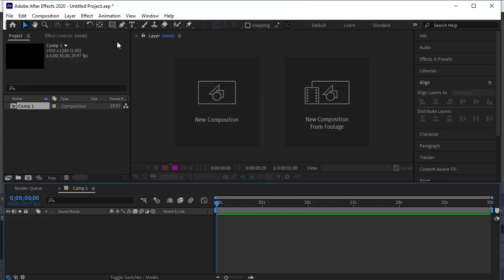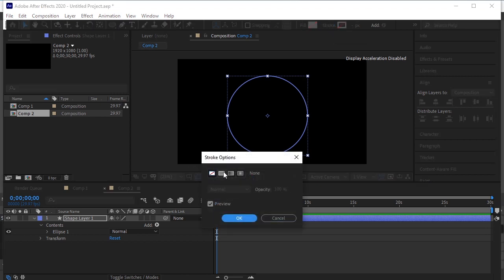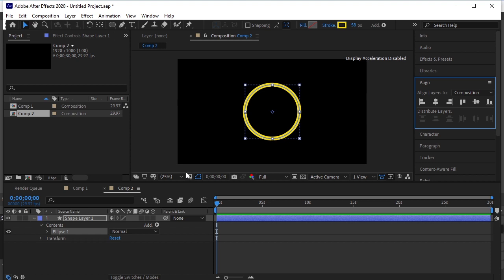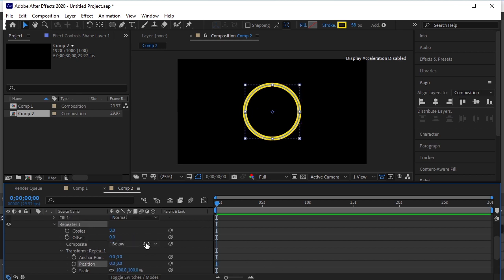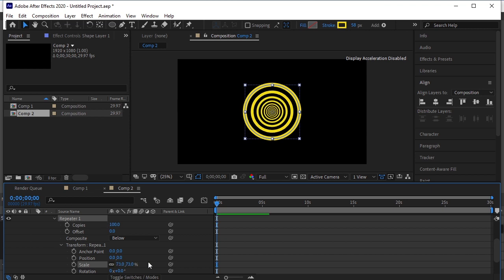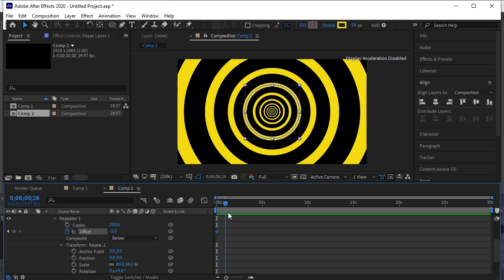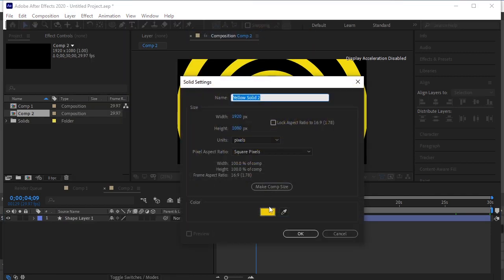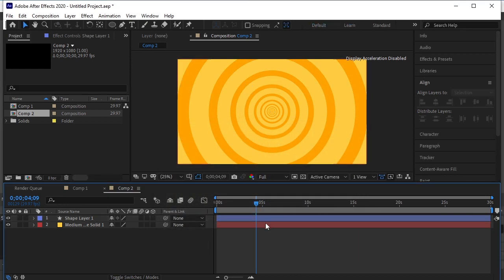Spiral /circle motion graphic -Cartoon background video -Aftereffects tutorial 2023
Lets make this
Easy and quick tutorial to follow

Design  a vector art Tutorial -Adobe Illustrator
Design  a  flat illustration Tutorial -Adobe Illustrator
Photoshot tutorial
Animation
artes illustration